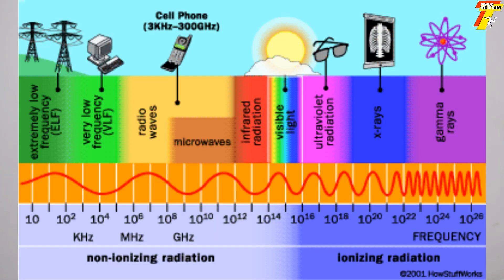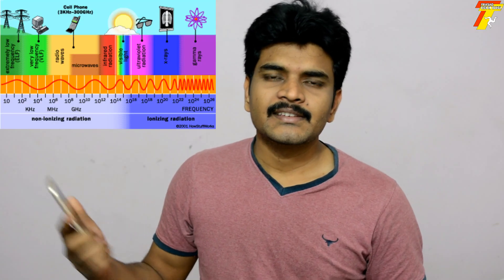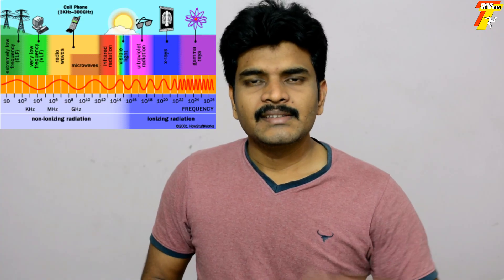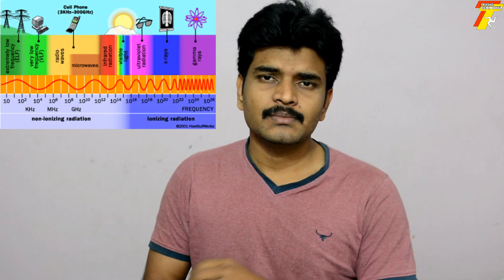what is SAR explained in telugu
SAR అంటే ఏంటి?